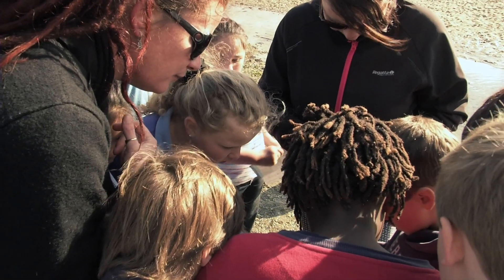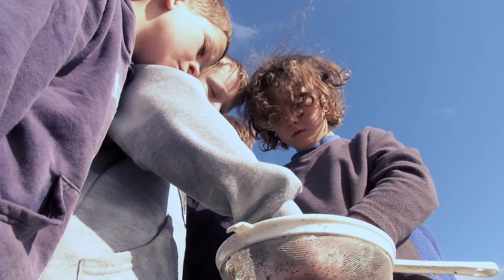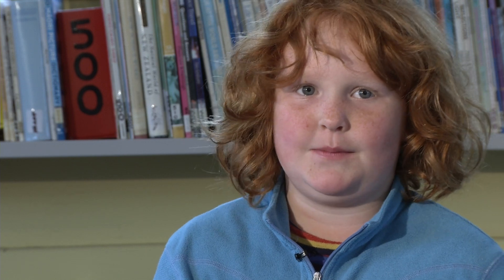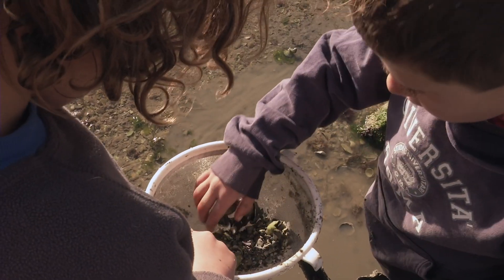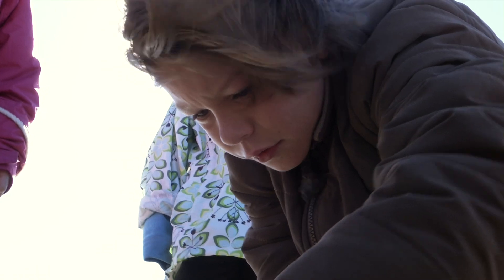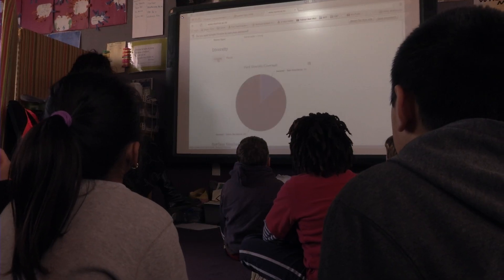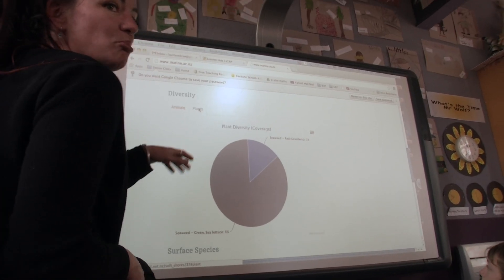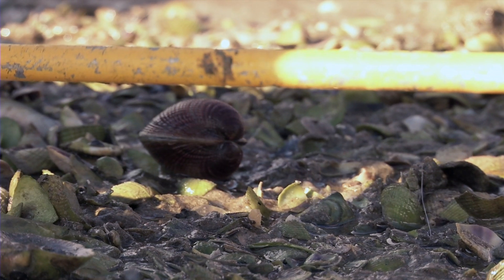Tomorrow's Caretakers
Children from Karitane School discover what lives on their local shore as they carry out a Marine Metre Squared survey.